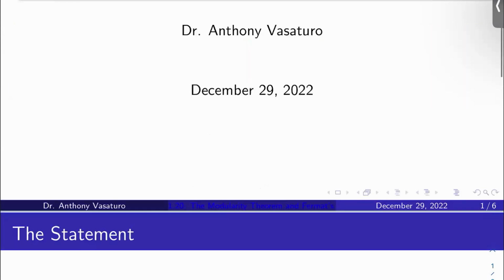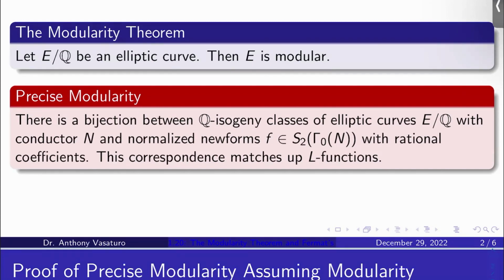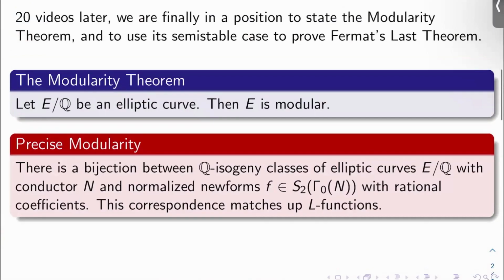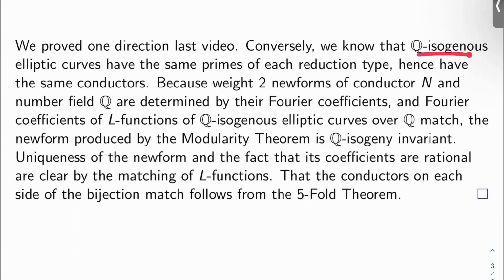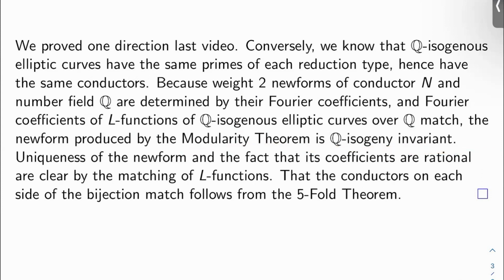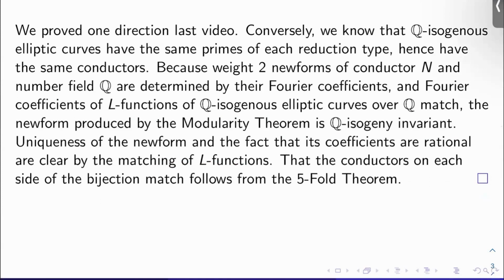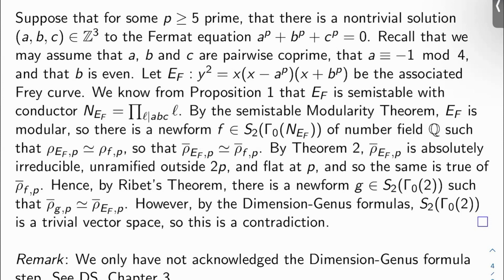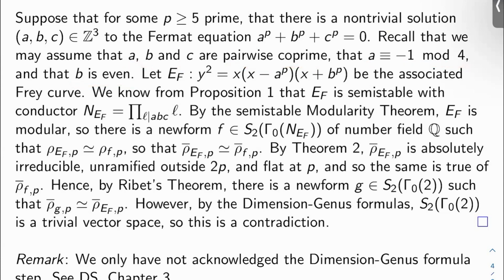Modularity and the Proof of Fermat's Last Theorem! (1.20, 17)